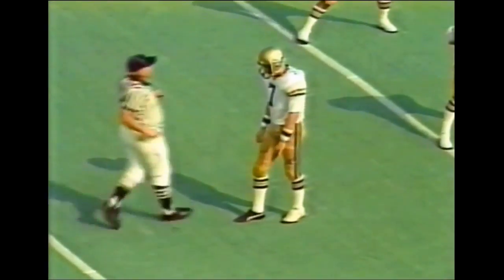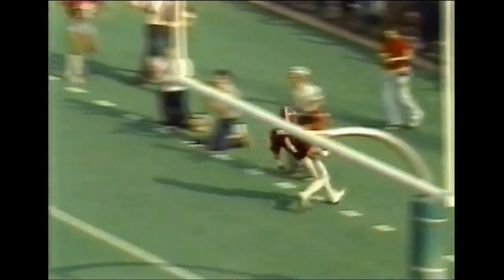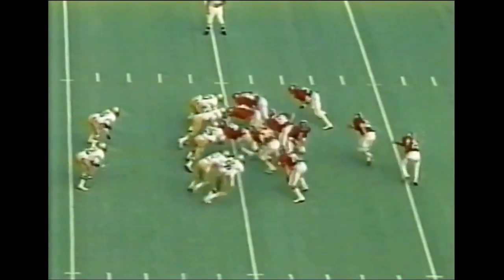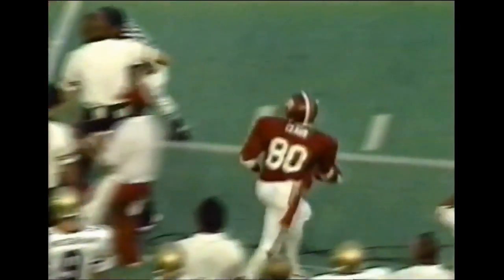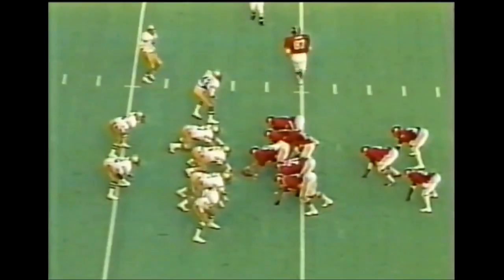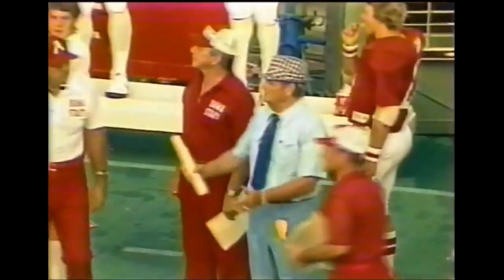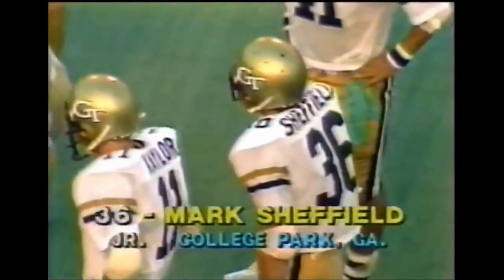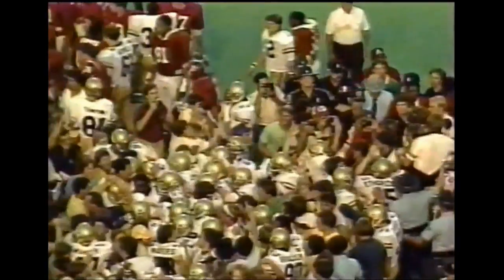1981 Georgia Tech at #2 Alabama (Highlights)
The Georgia Tech Yellow Jackets traveled to Legion Field in Birmingham, AL to face the 1-0, #2 Alabama Crimson Tide.